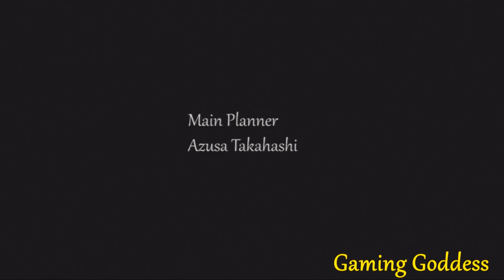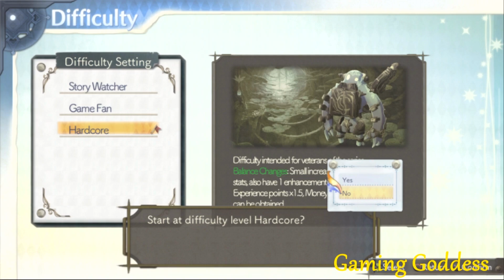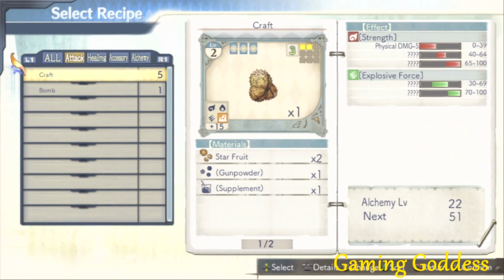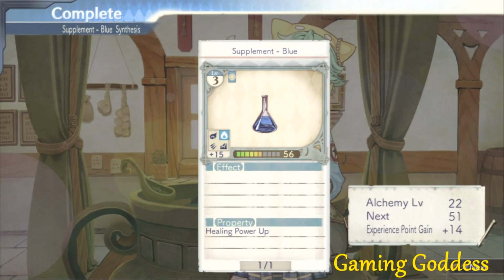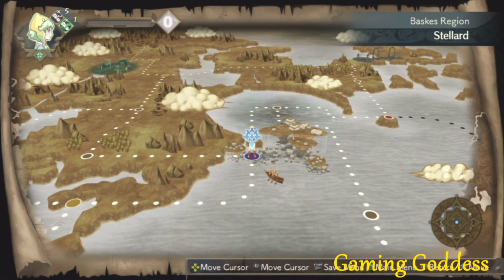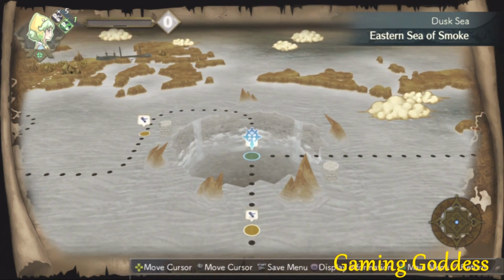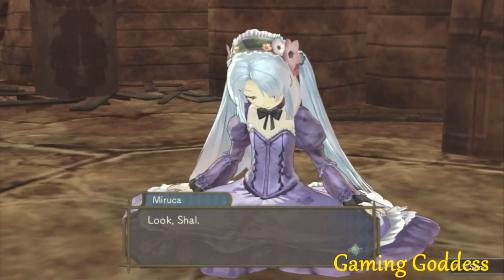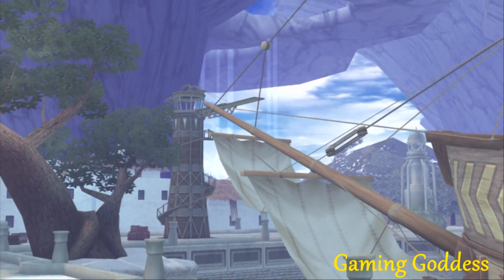*Gaming Goddess*Atelier Shallie Alchemist of the Dusk Sea Review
Lets explore the dusk sea with Shallie, and... Shallie?
Whoa they have the same nickname!